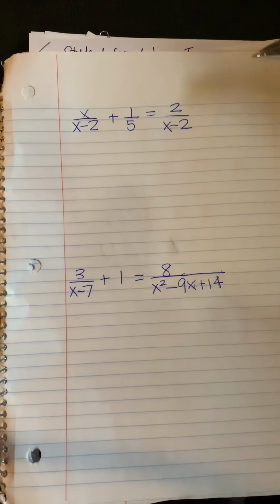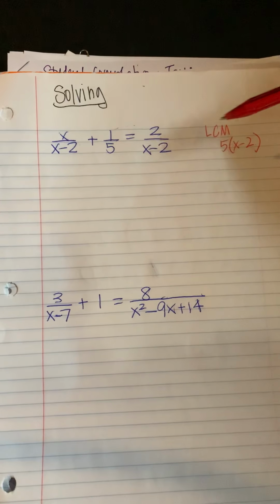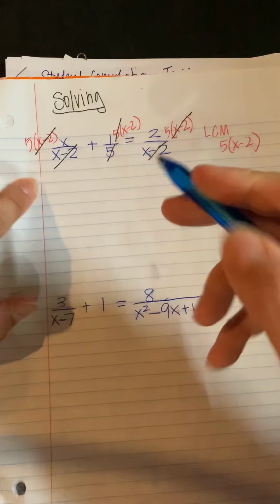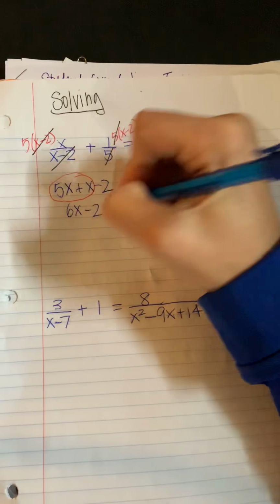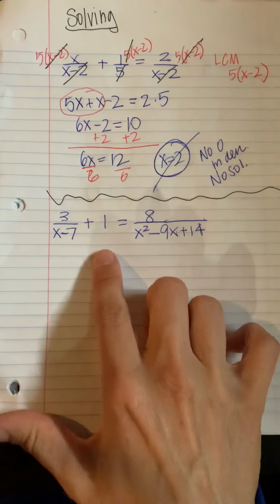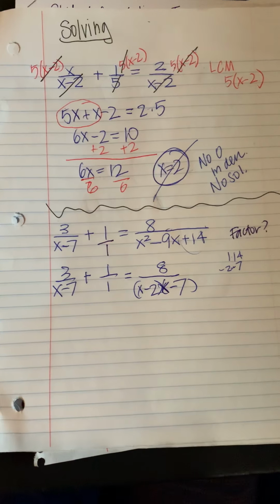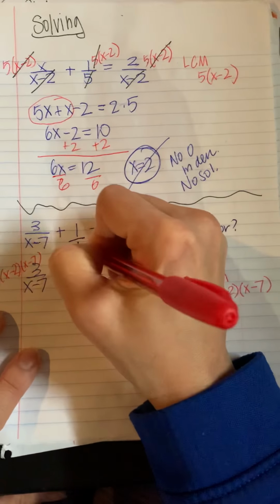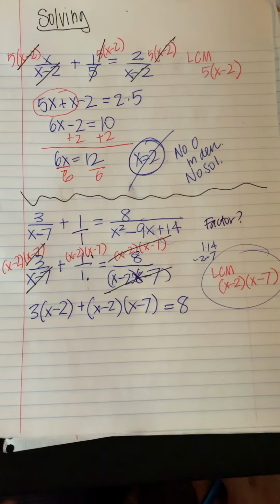Type 2 extra help